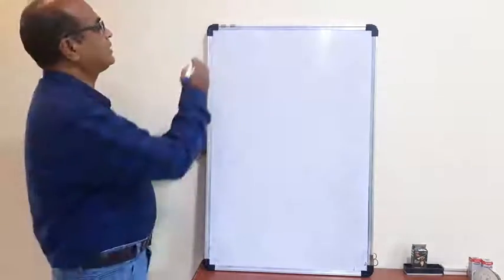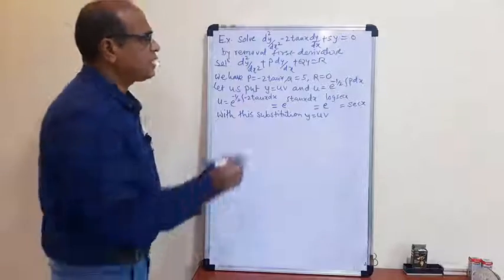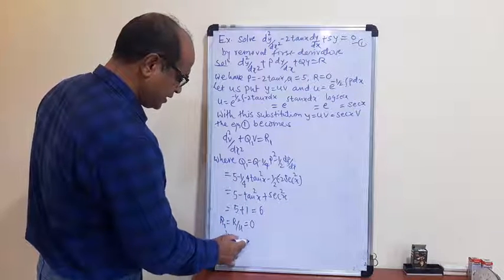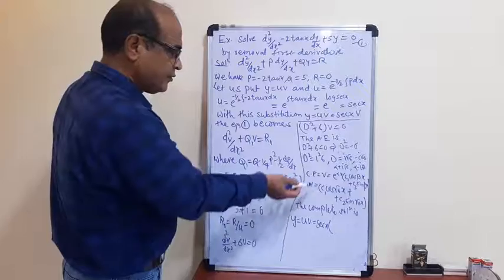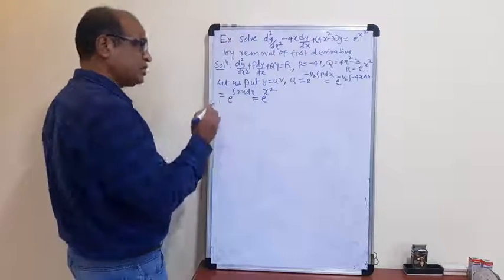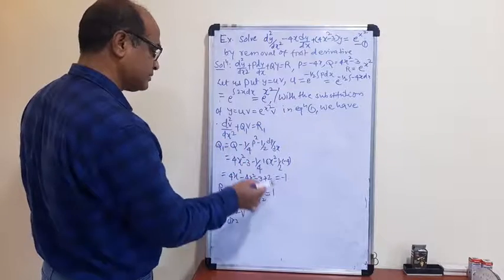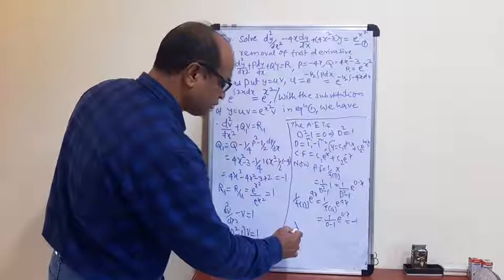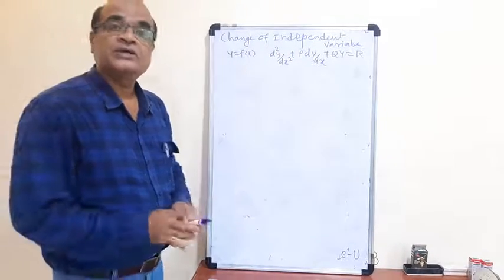Second Order Differential Equation : Lecture No. 3